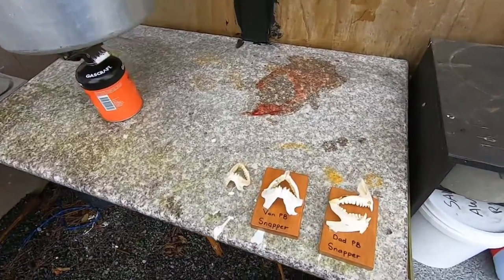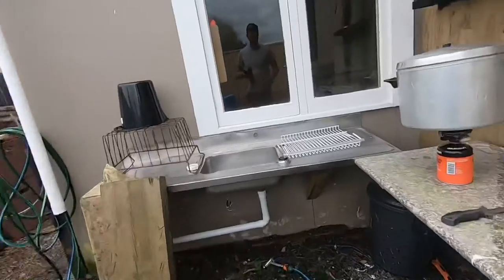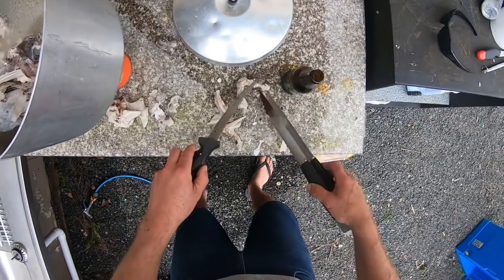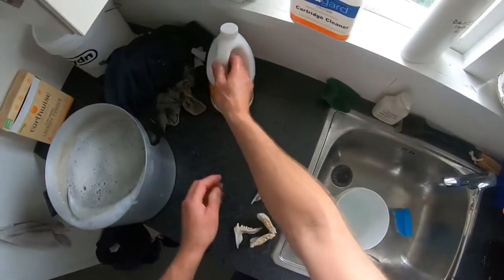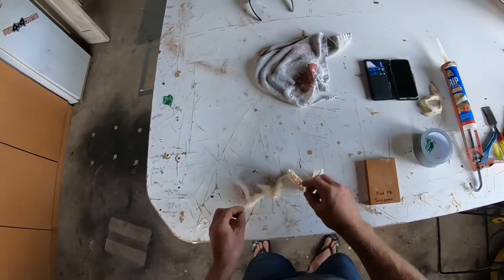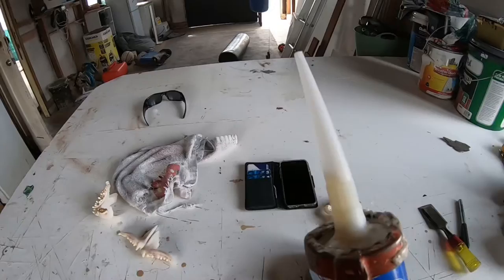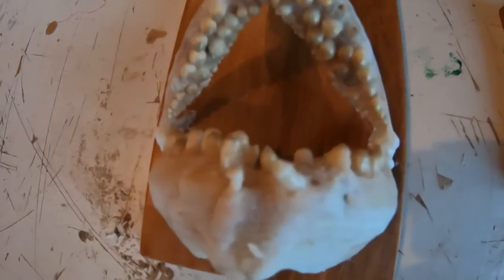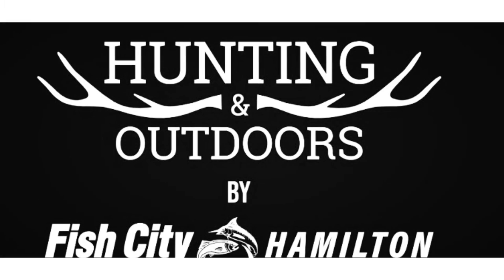Snapper Jaw mount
A cool way to keep a memory of a trophy Fish other than mounting the whole thing.